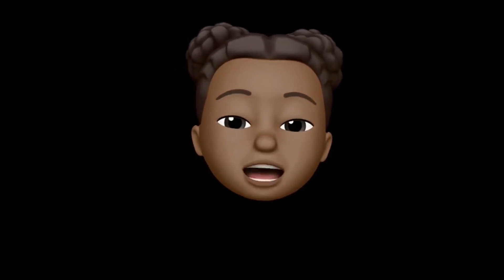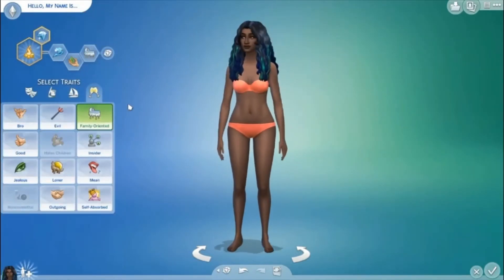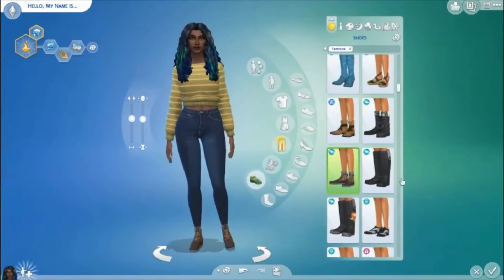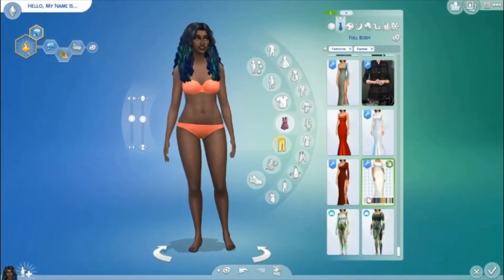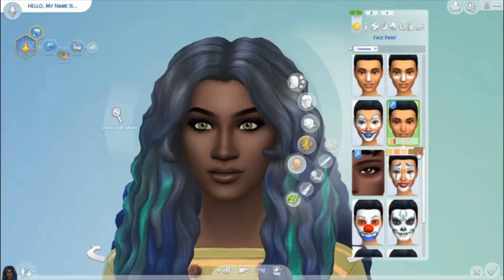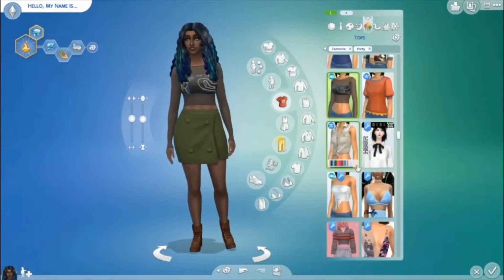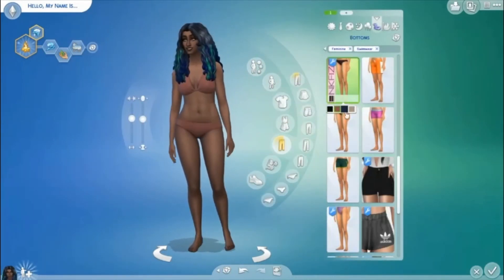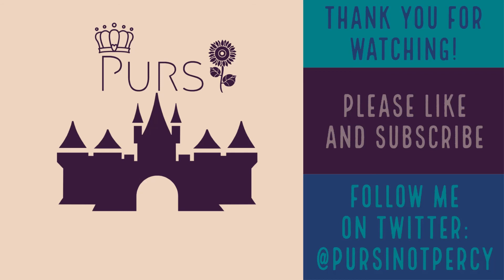Imaging the Planet Earth as a Sim in the Sims 4 (CAS video)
I tried to imagine the planet Earth as a sim.